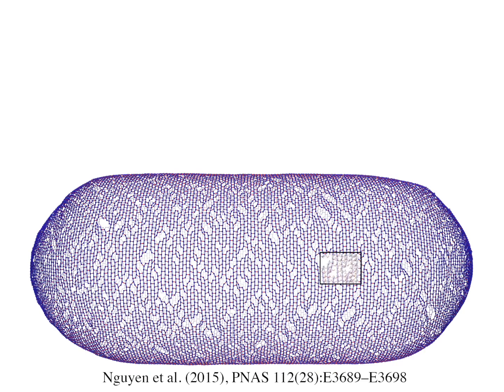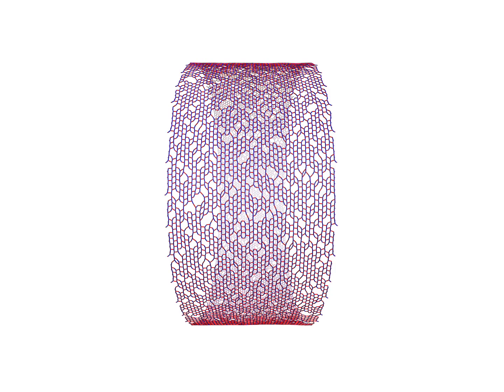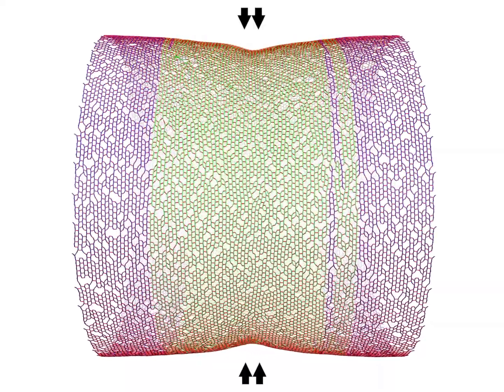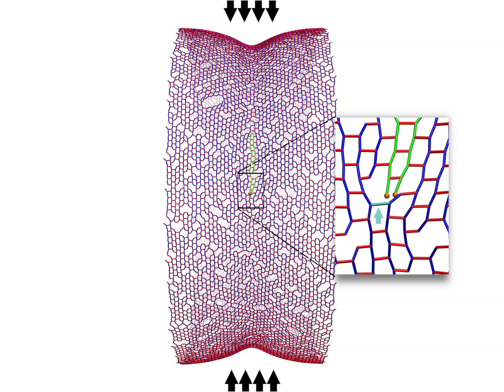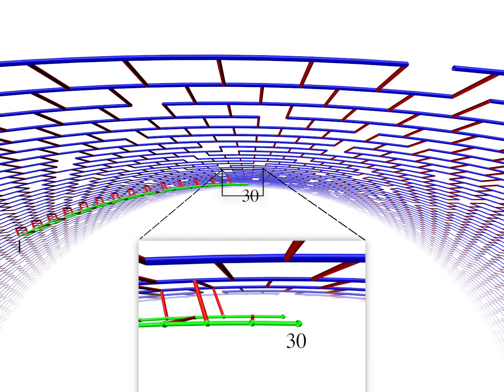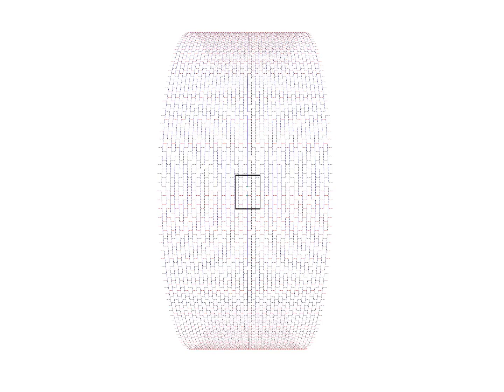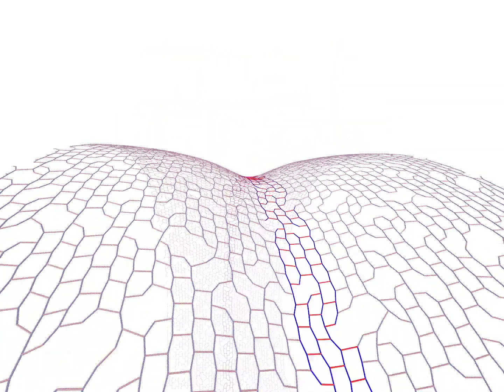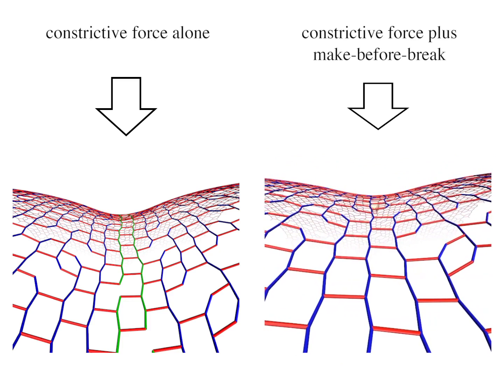Coarse-grained simulations of Gram-negative bacterial cell division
This video illustrates a set of coarse-grained simulations that test different mechanistic models proposed for cell constriction during division in Gram-negative bacteria.

From: Nguyen, LT et al. (2019) Simulations suggest a constrictive force is required for Gram-negative bacterial cell division. Nature Communications.